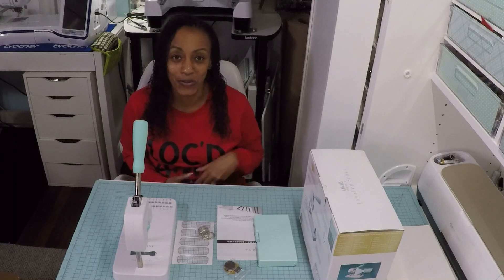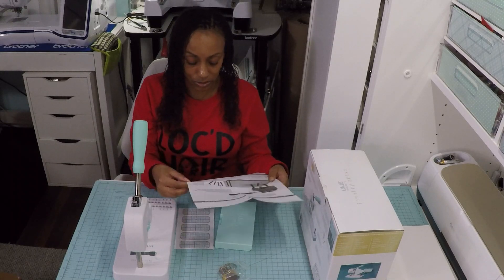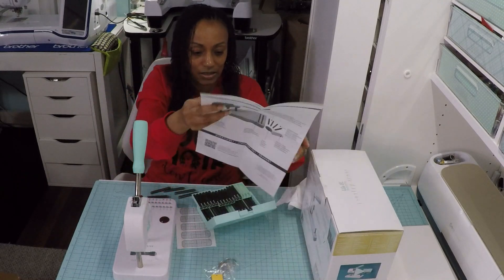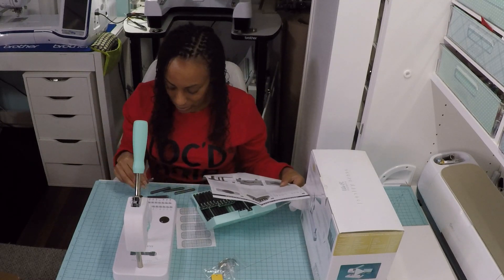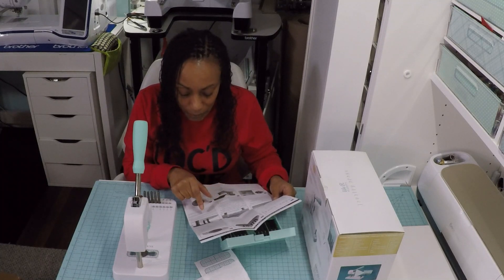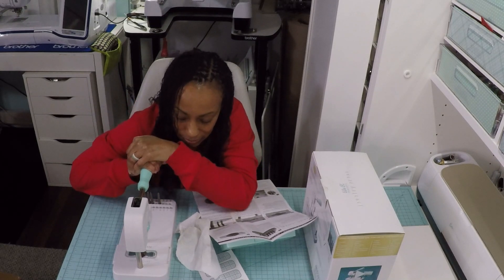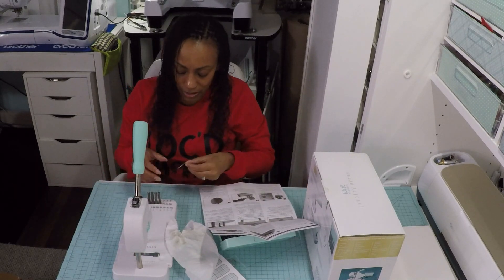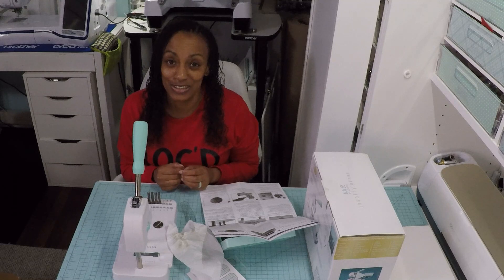My First Experience with We R Makers Jewelry Press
In this video, I test out the We R Makers (WE R Memory Keepers) Jewelry press for the first time.  It is very easy to set up and use.  I plan to play with it a bit more and come back with a more thorough video.

Materials used:

We R Makers Jewelry Press